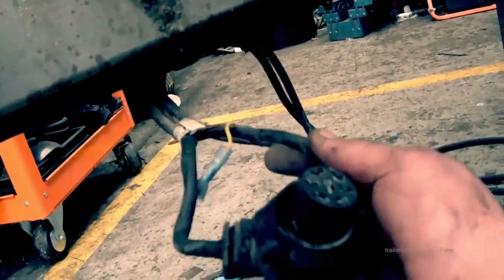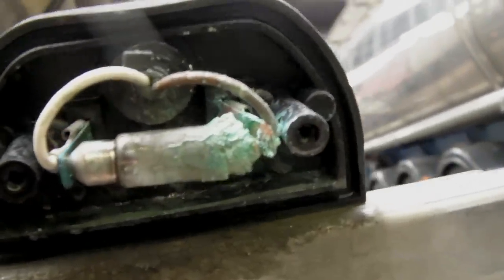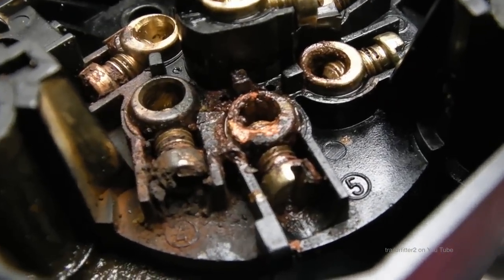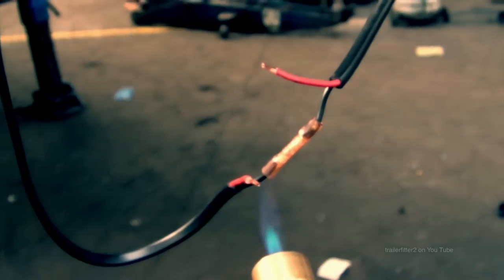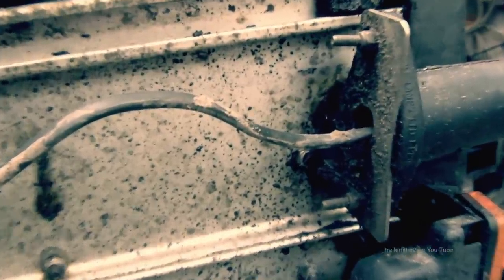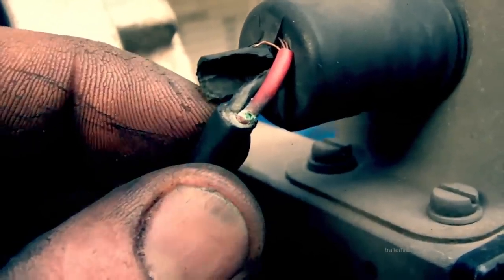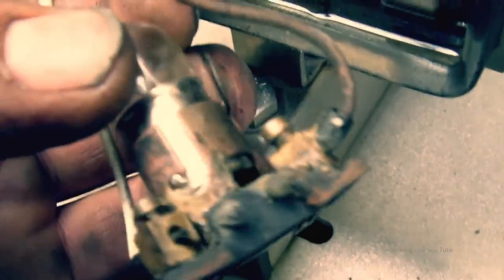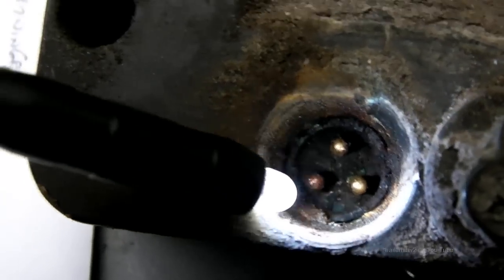HGV trailer wiring connector corrosion- water always wins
It is an endless job having to battle water in electrical systems on vehicles. Looking at a HGV trailer. we see the problems faced and one of the ways to slow the effect of water on broken wiring and terminals.